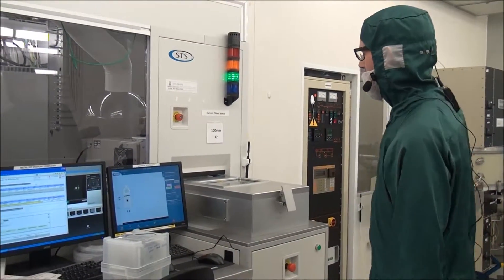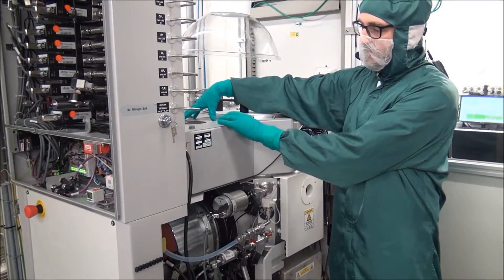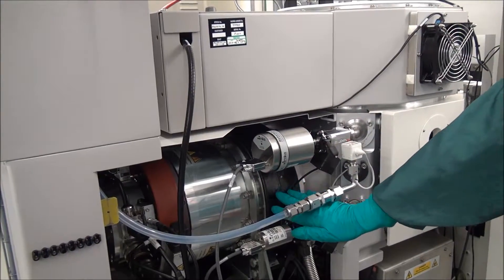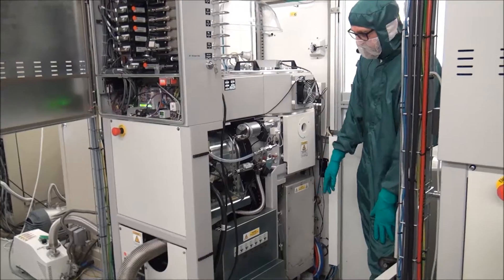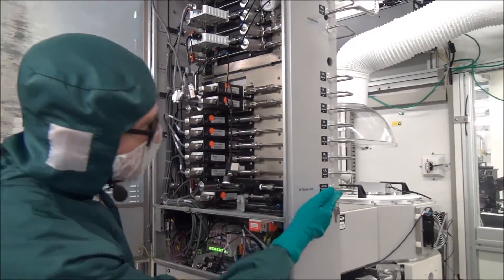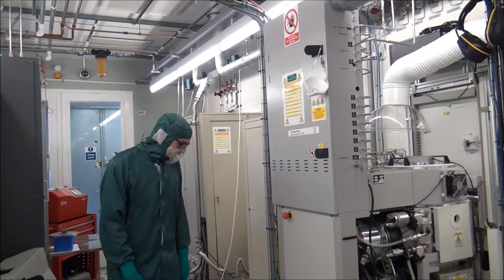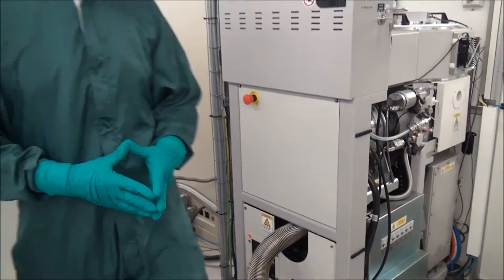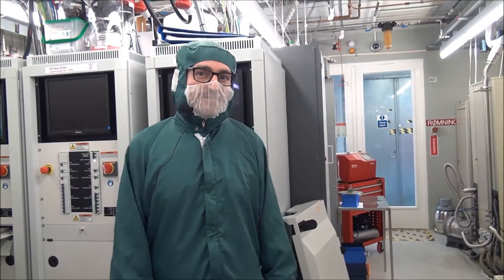Dry Etch TPT Lecture - 0 Introduction to Dry Etch Equipment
This video presents one of our plasma etchers and shows the main elements of the machine.